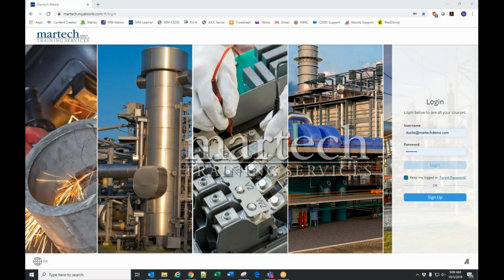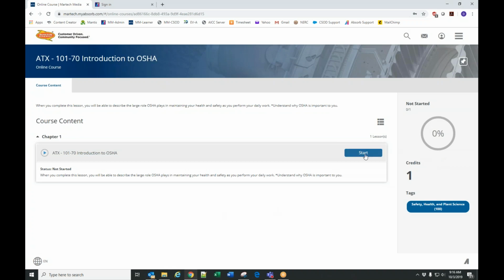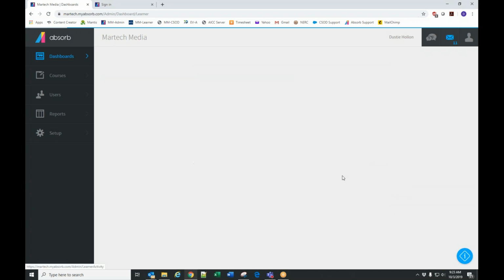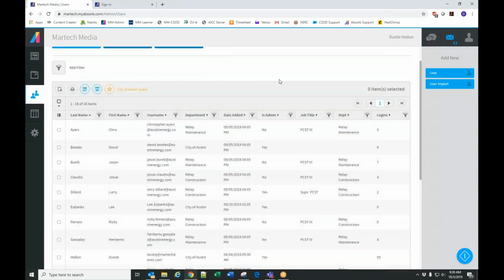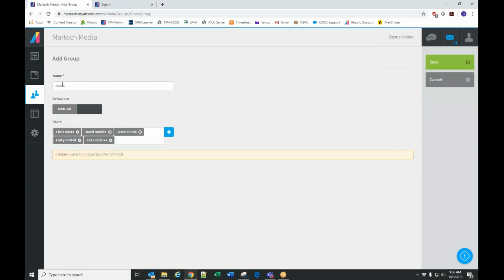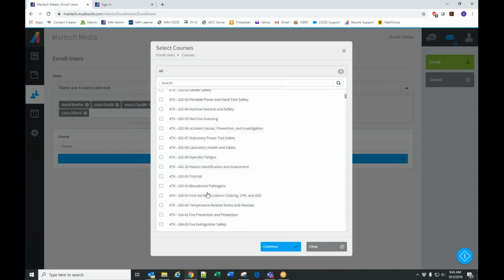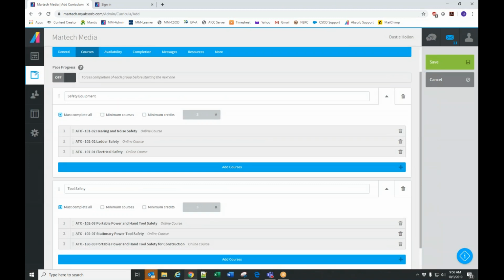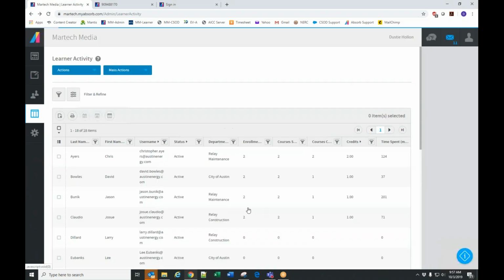ATX LMS Admin Training